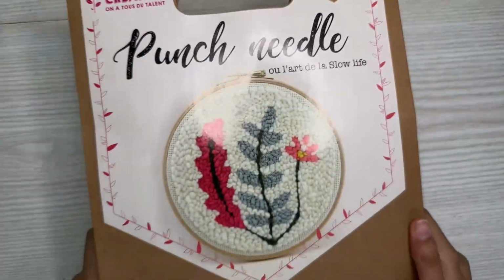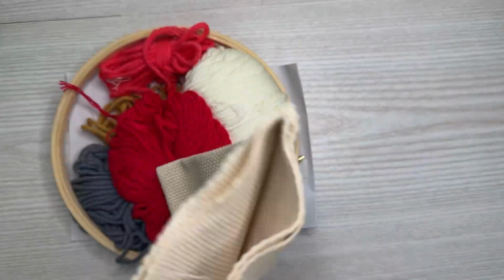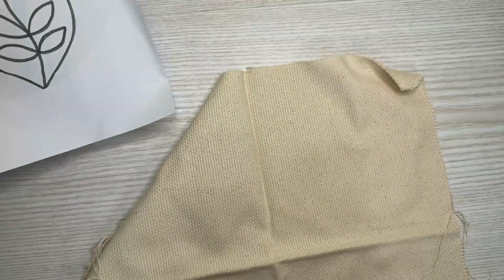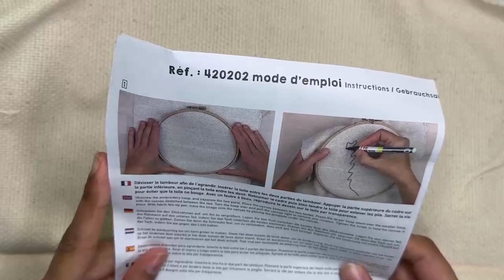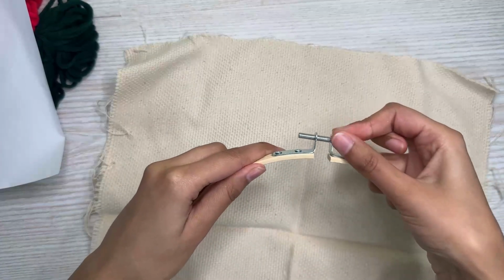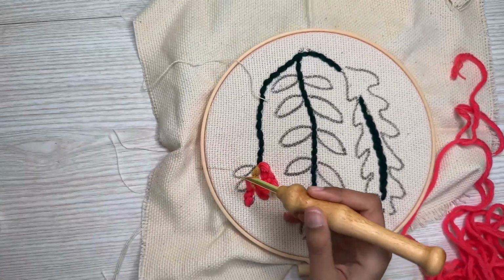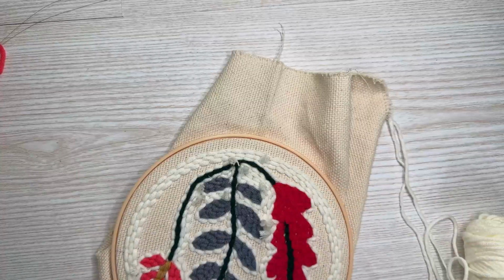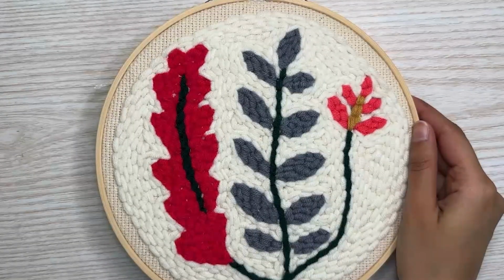trying the graine creative punch needle kit so you don't have to ↴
i tried out the most expensive "cheap" punch needle kit i found so far...the graine creative punch needle kit!

this kit is absolutely NOT worth purchasing. it lacks things considered basic in punch needle kits such as a pre-drawn pattern on fabric, along with other common errors in cheap kits like the wrong hoop, the wrong fabric, etc.

do you have punch needle kits you want me to try out? send them here ✉
Vrinda Gold
2420 Bank Street, Suite 130
Ottawa, ON Canada
K1V 8S1